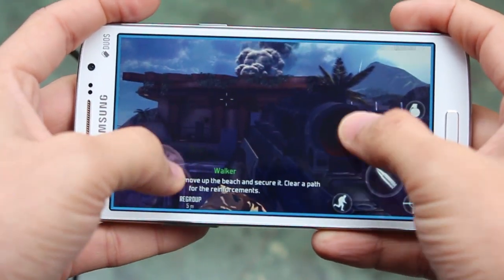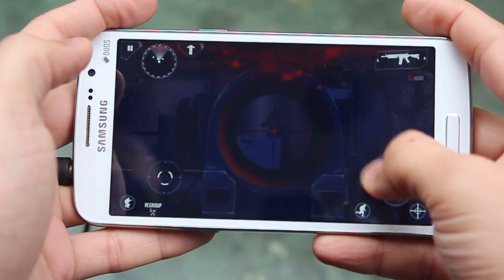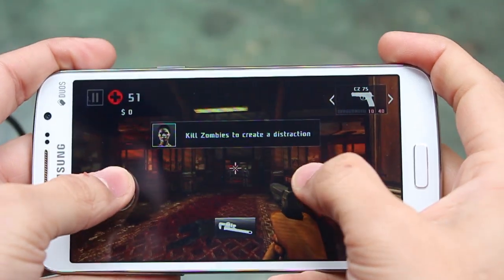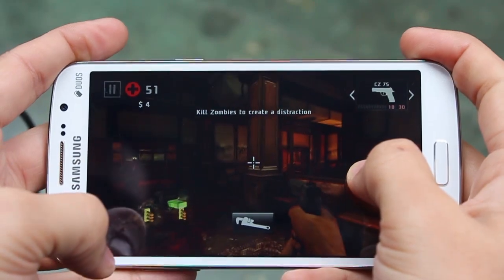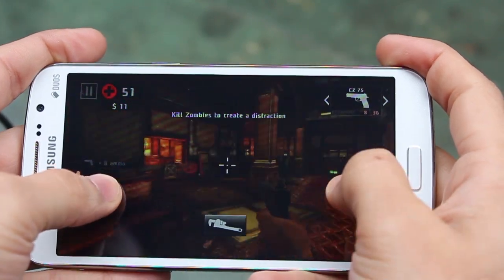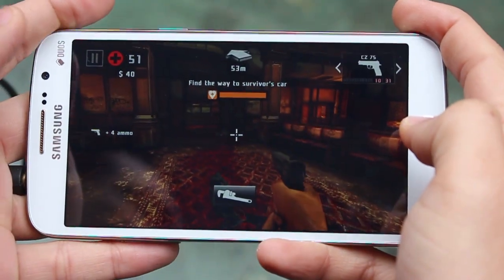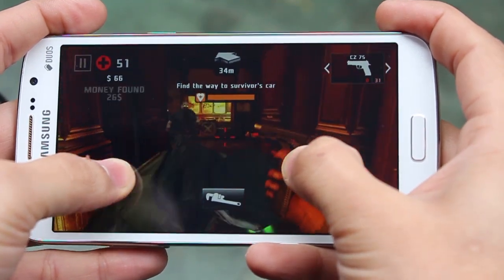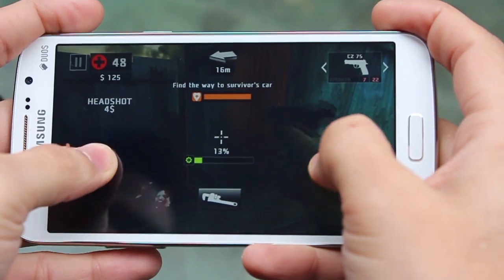Gaming on the Galaxy Grand 2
Gaming Review of the Samsung Galaxy Grand 2

The Grand 2 is powered by 1.2 GHz Quad Core processor along with a 1.5 GB RAM that is enough to handle pretty much most games.

I played:
1. Asphalt 8
2. Modern Combat 4
3. Dead Trigger 2

All of these are graphics intensive games and played very smoothly on the device.
There was no noticeable lag and the response was apt.

The only game that did not play was the Need For Speed Most Wanted, but I don't think that's because of the Grand 2. The game itself has an issue with playing on the Grand 2.
If the Grand 2 can play the above games, it very well qualifies for playing NFS MW as well.